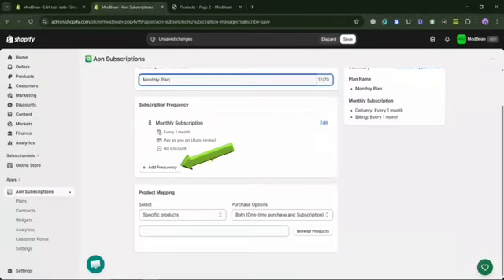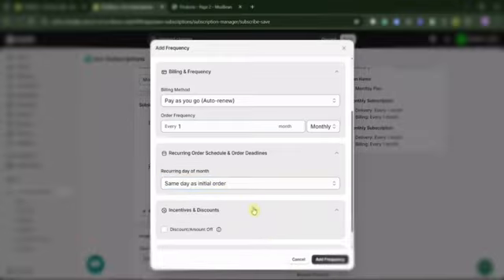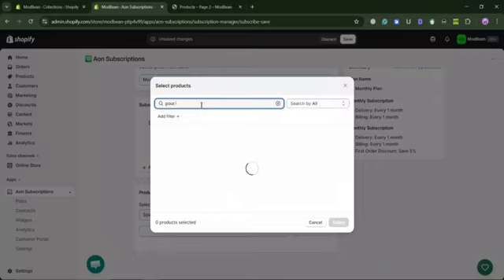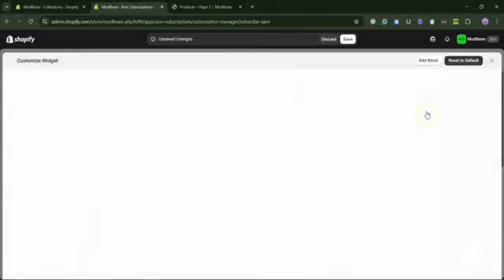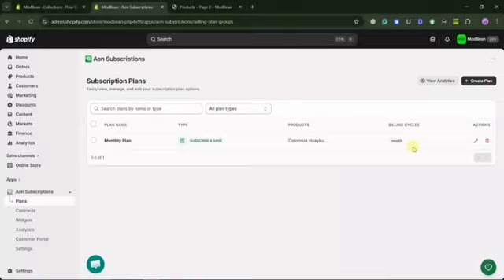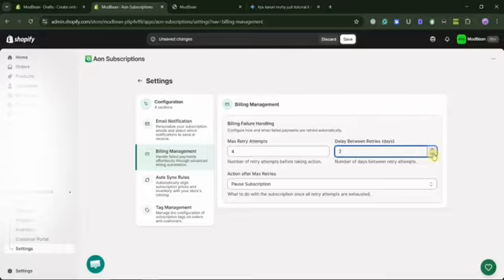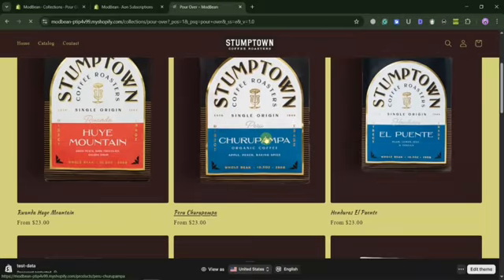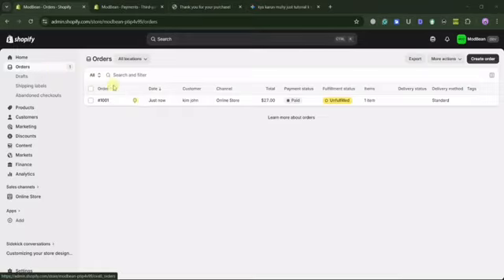🟢 How to Set Up Aon Subscriptions on Shopify — Complete Step-by-Step Tutorial (2026)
In this tutorial I'm going to walk you through
the COMPLETE setup of Aon Subscriptions on your
Shopify store — from creating your first
live on your product page.

Whether you're brand new to subscriptions or
switching from another app, this is everything
you need to get up and running in under
10 minutes.

   from scratch inside Aon Subscriptions

✅ How to set up Subscription Frequency —
   monthly, weekly, or custom billing cycles
   using Pay As You Go (Auto-renew)

✅ How to add Incentives & Discounts —
   to boost conversion rates

✅ How to configure Cancellation Policy —
   control when customers can cancel
   after their initial order

✅ How to map specific products to
   your subscription plan using
   the product search feature

✅ How to customize your Widget —
   change color schemes (Classic Blue,
   Midnight, Forest, Ocean, Rose,
   Warm Sand, Royal) and brand colors
   to match your store's aesthetic

✅ How to configure Billing Management —
   set max retry attempts and delay
   between retries for failed payments

✅ How to set up Tag Management —
   Expired, and Failed Payment customers

✅ How the subscription widget looks
   showing One-time Purchase vs
   pricing clearly displayed

0:00 — Creating a Subscribe & Save Plan
0:20 — Setting Subscription Frequency
        (Monthly, Auto-renew)
0:40 — Adding Discount — 5% off
1:00 — Cancellation Policy setup
1:20 — Product Mapping —
        searching & adding products
1:40 — Widget Customization —
        color schemes & brand colors
2:00 — Switching to Forest color scheme
2:20 — Subscription Plans overview page
2:40 — Billing Management —
        retry attempts & delay settings
3:00 — Tag Management —
3:20 — Live store preview —
3:40 — Checkout flow with
        subscription product

👍 LIKE this video — it helps other
   Shopify merchants find this tutorial

   we drop Shopify tutorials
   and ecommerce growth tips weekly

   we read and reply to every one

📤 SHARE with a Shopify store owner
   who wants to add subscriptions